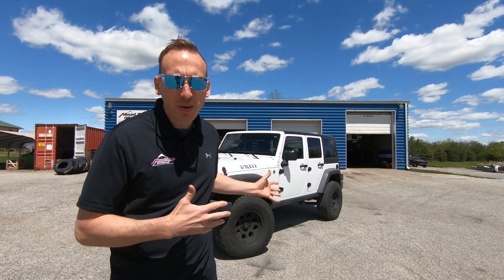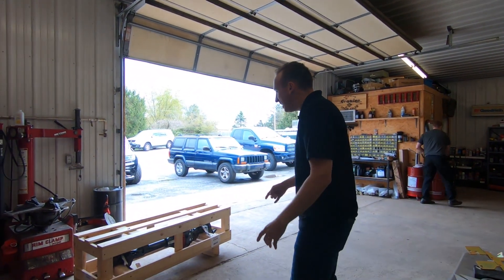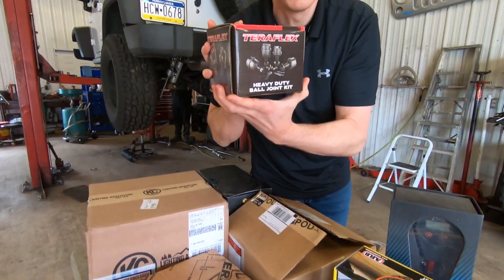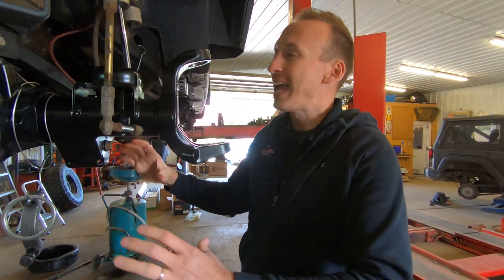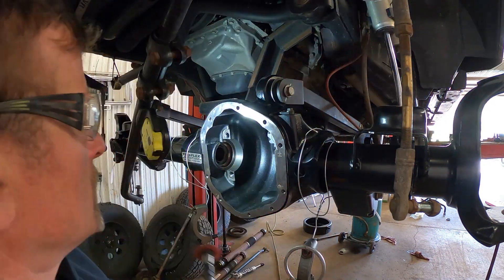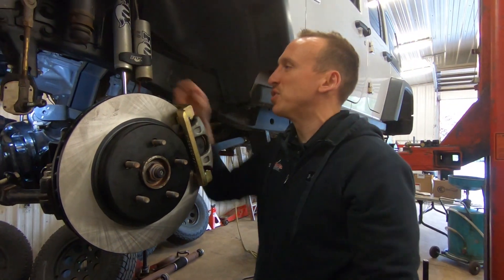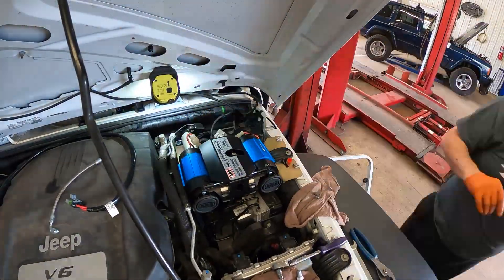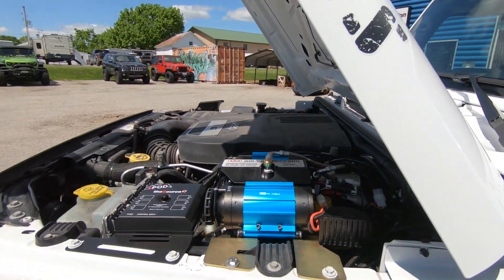How We Build Super Strong Axles with ARB Lockers, Big Brakes & 4.56 Gears for the Jeep Wrangler JK!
In this video we walk you through what we think is the best way to Build Super Strong Dana 44 Series Axles that retain the factory 5x5 bolt pattern.  We performed with build to a client's 2015 Jeep Wrangler JKU that came originally equipped with a Dana 30/ Dana 44 Combination.  As an overview we installed a Teraflex Dana 44 front axle and filled it with 4.56 Revolution Gears, an ARB Air Locker and 35 Spline RCV axles! We kept the stock rear Dana 44 axle housing and beefed it up with some new 35 Spline Revolution Gear axle shafts, 4.56 gears & a ARB Locker as well! Before we wrapped up final install we installed new Dynatrac big brakes to help provide much needed improved stopping power.
An ARB twin Compressor was mounted under the hood using Metalcloak's bracket and an SPOD was installed to control all of the electrical accessories!